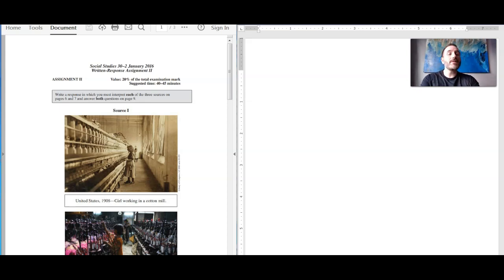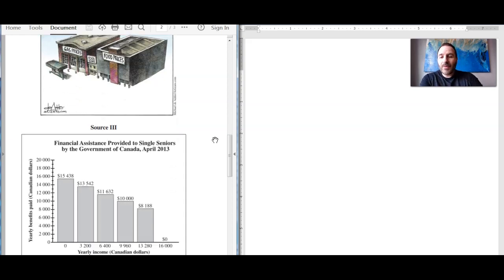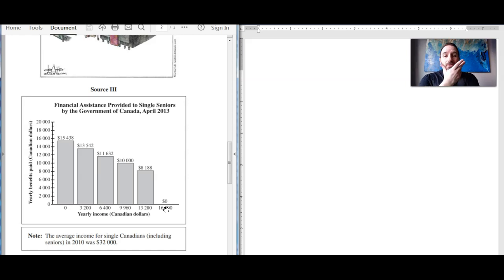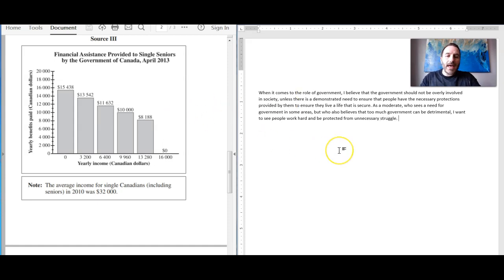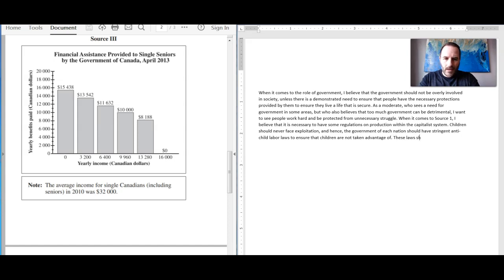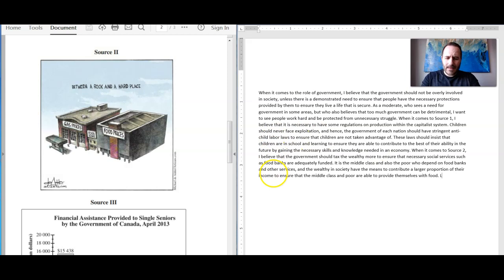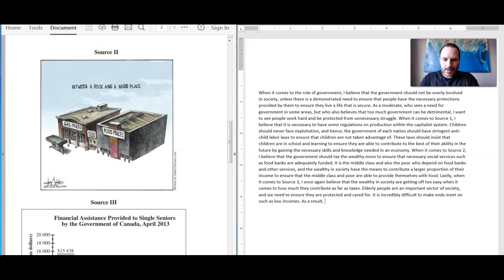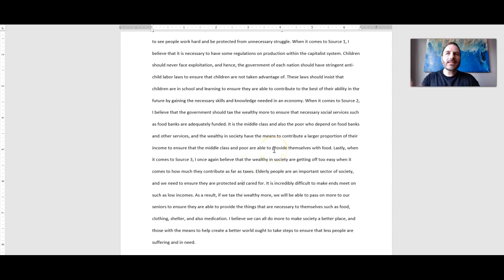Social 30-2 - Writing an Assign #2 Opinion (4th) Paragraph